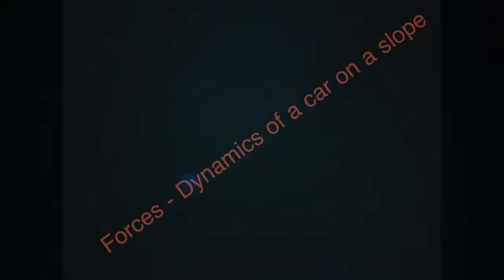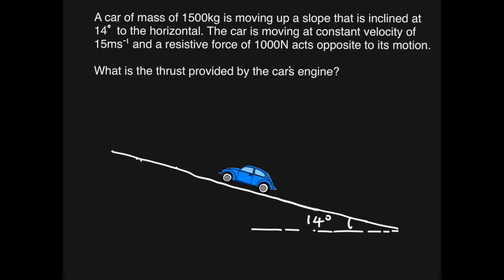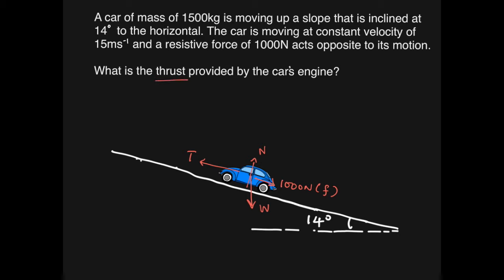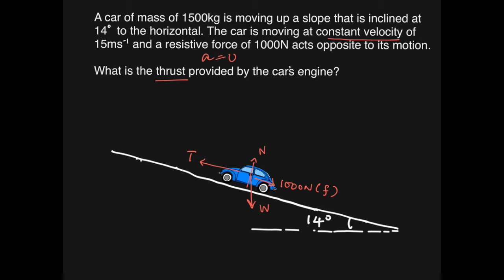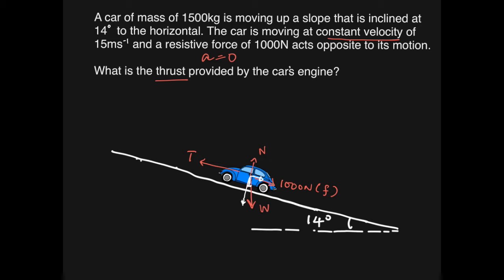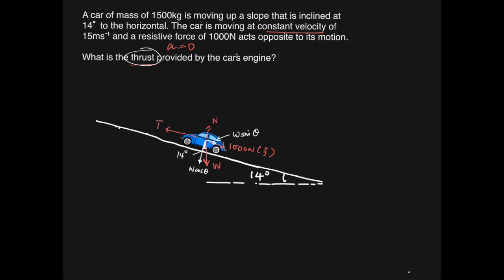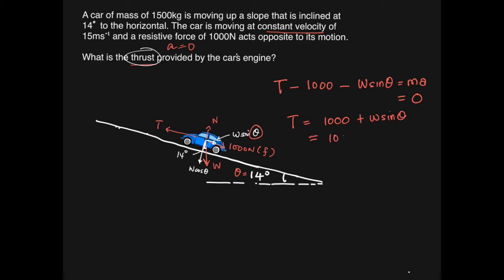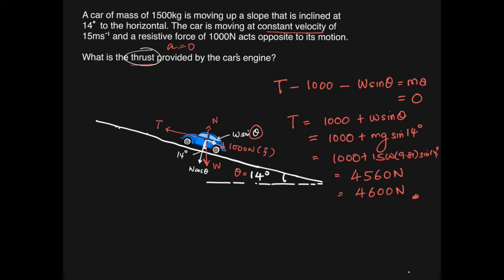green@kdmy-(PHYSICS) Car moving up a slope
This video is about Car moving up slope